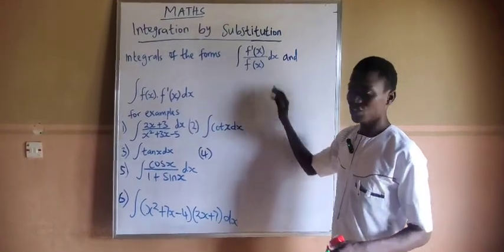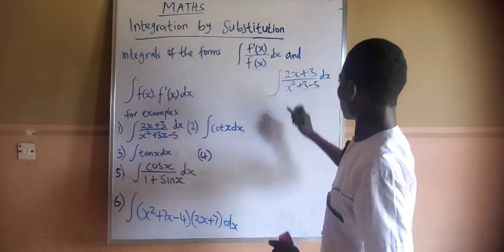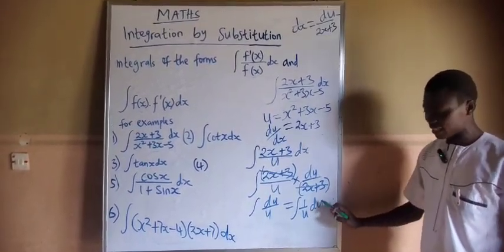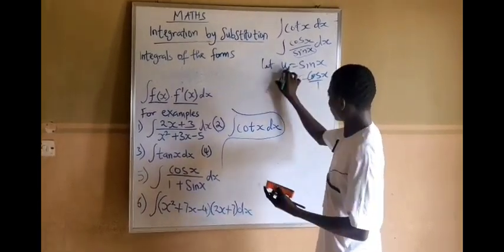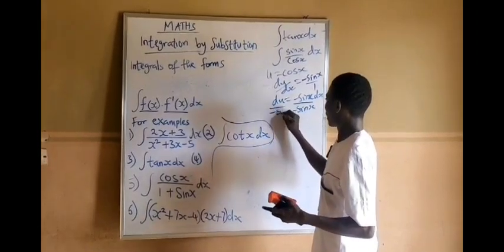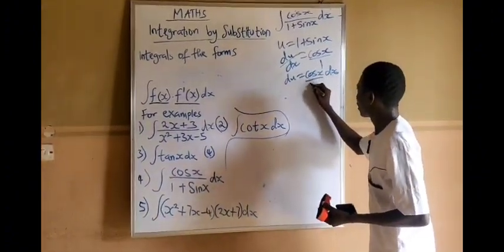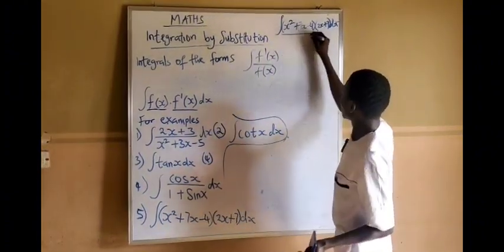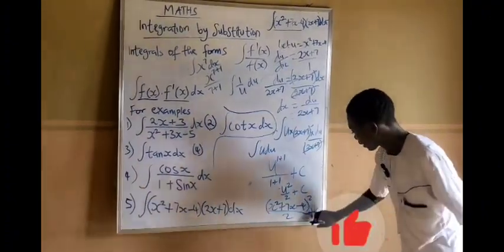Integration by Substitution Made Simple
Learn how to solve integration problems using the substitution method in this detailed calculus tutorial. Perfect for students preparing for exams or anyone needing a clear explanation of this fundamental integration technique. Watch now to master integration by substitution!